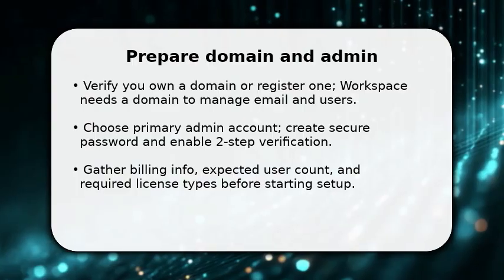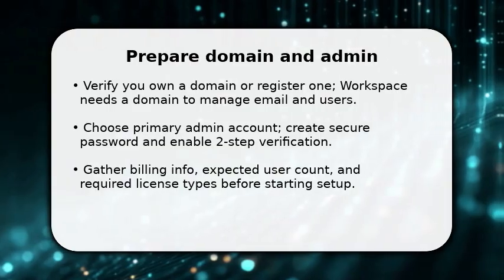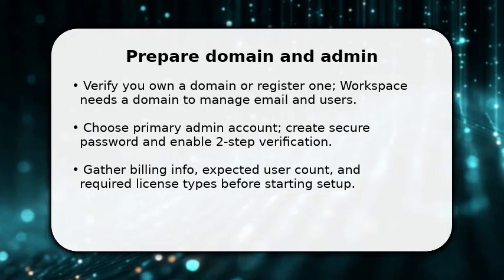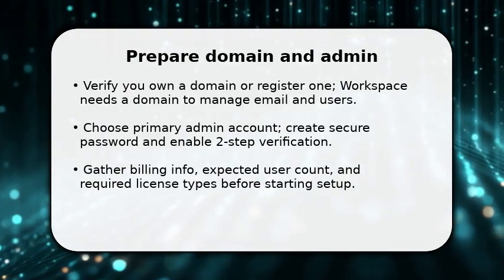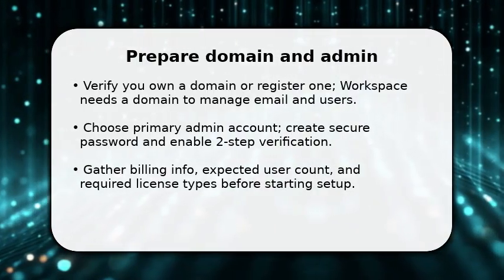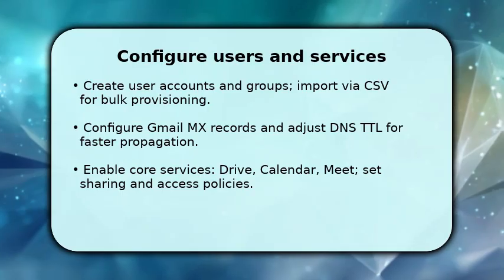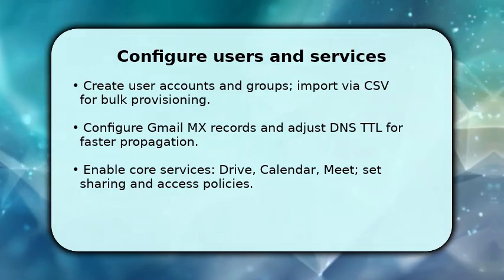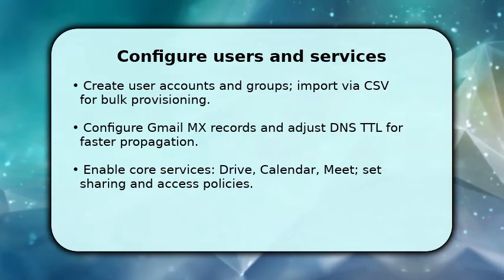How to Set Up Google Workspace - Step by Step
Learn the step-by extricate process of setting up Google Workspace with our comprehensive guide. From signing in to customizing your account, discover how easy it is to get started on any device.